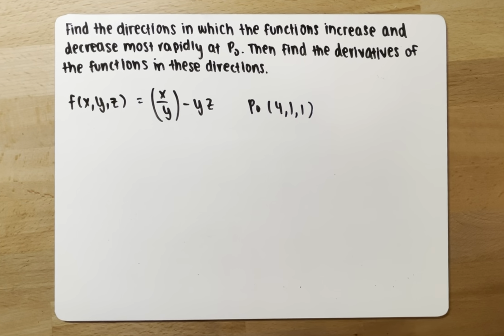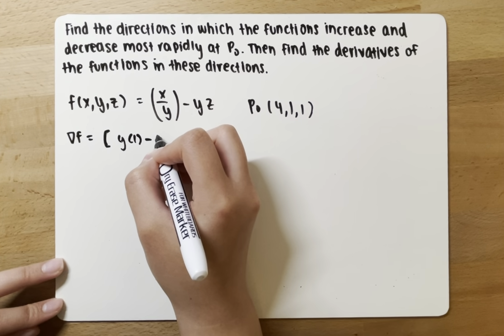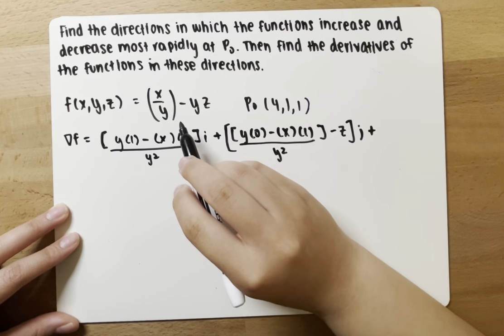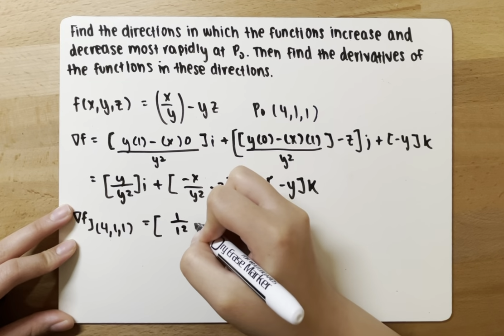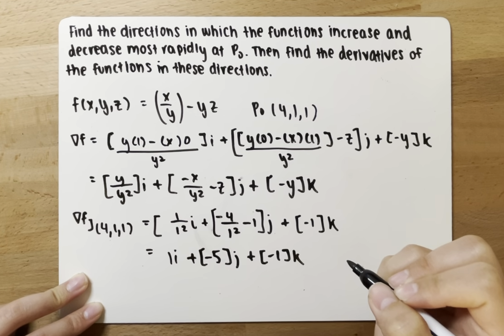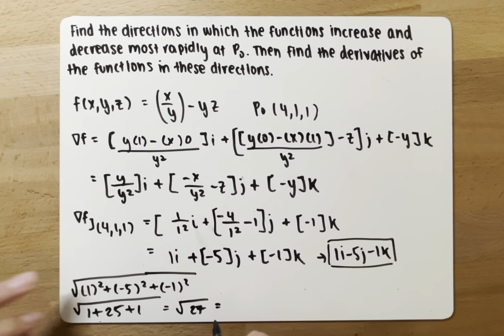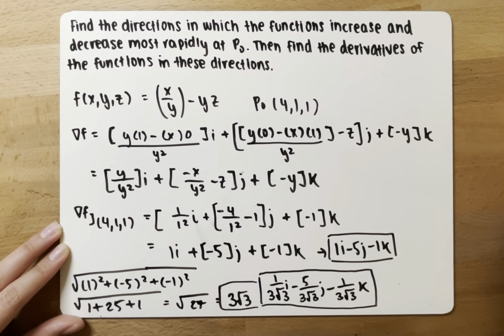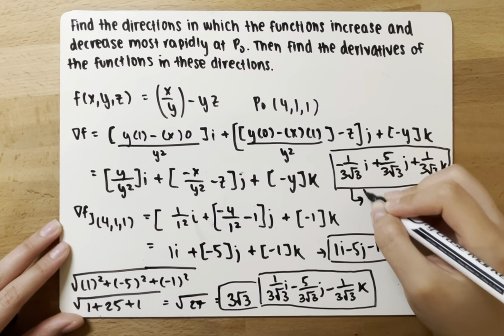Calc 3 Ch.14 Find Directions in which Functions Increase/Decrease Most Rapidly & its Derivatives #2